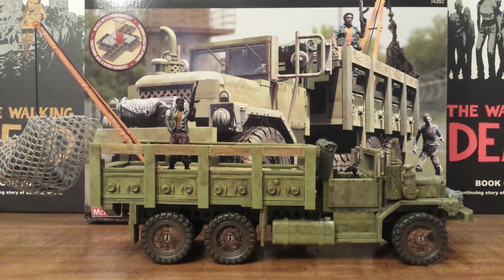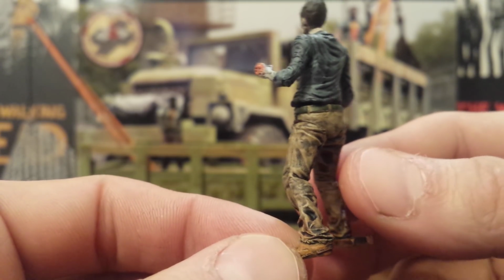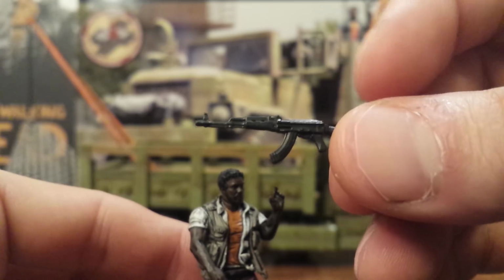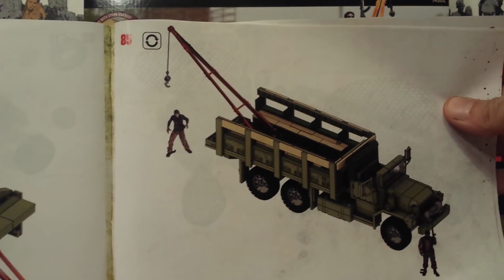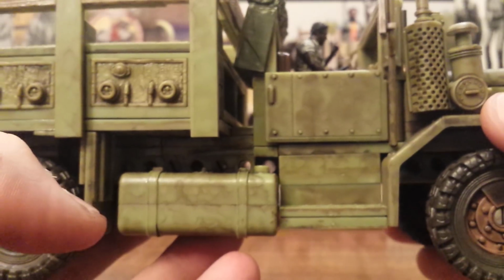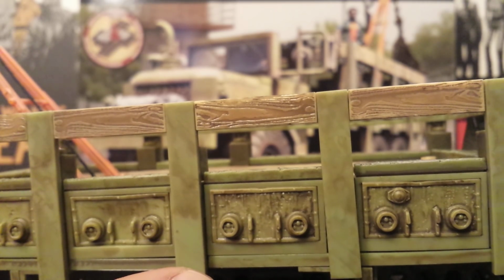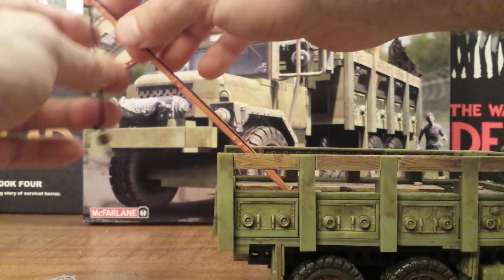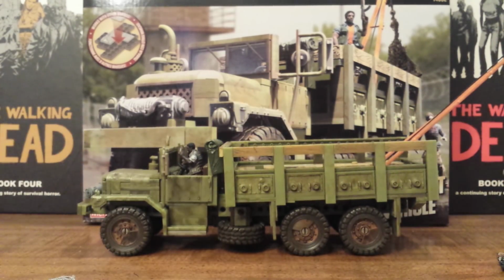The walking dead Woodbury assault vehicle building set review (HD)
The walking dead Woodbury assault vehicle building set by Mcfarlane toy's review.  Filmed in 1080 HD